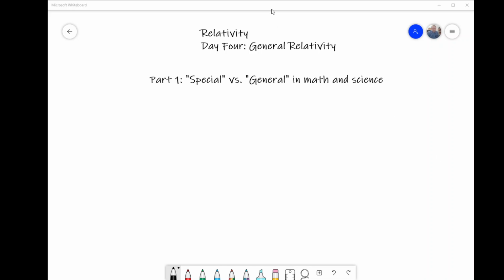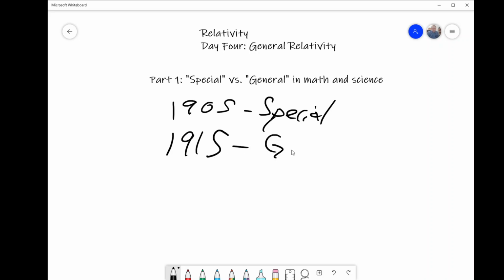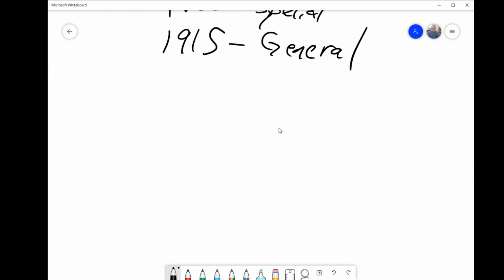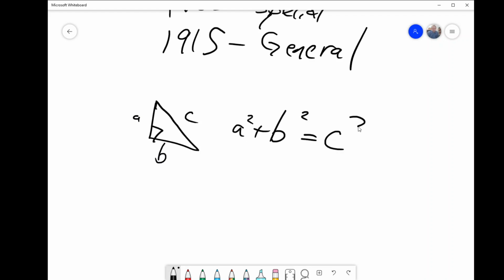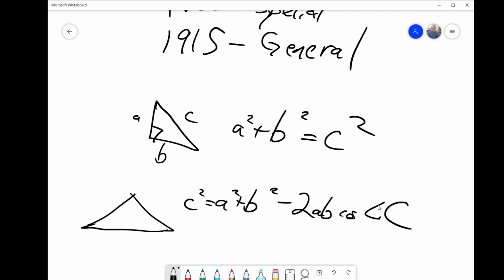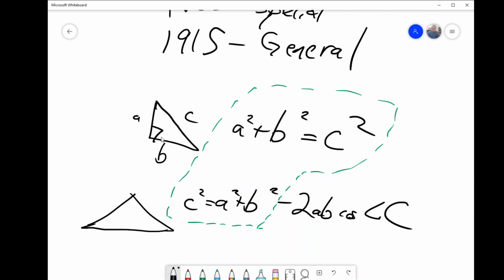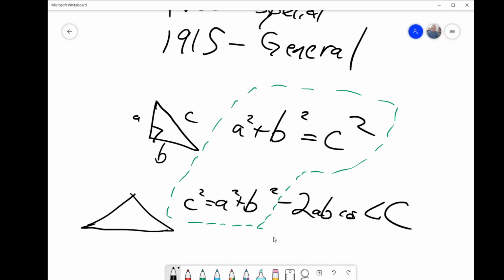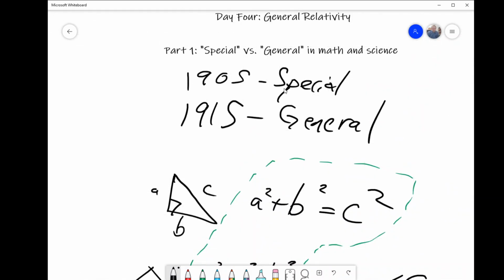Realtivity, Day Four: Part 1: "Special" vs. "General"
We start day four by defining Special and General the way scientists and mathematicians do.